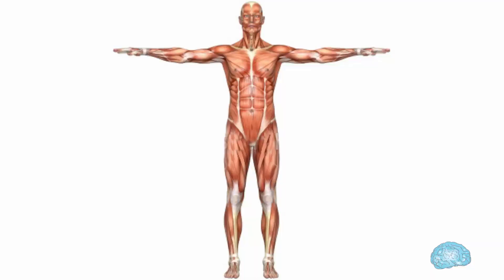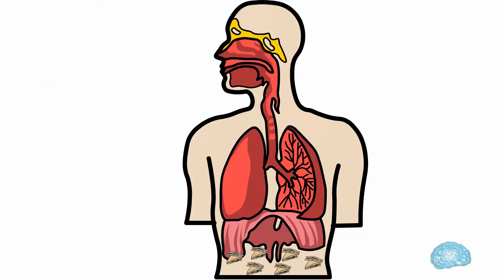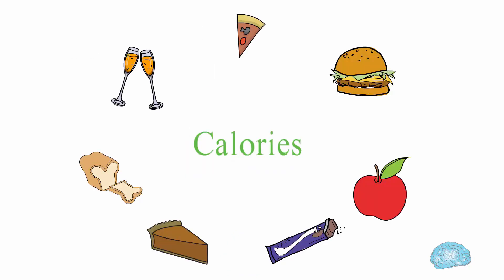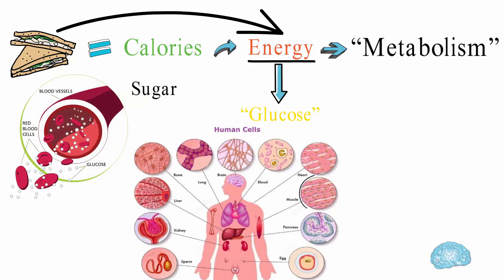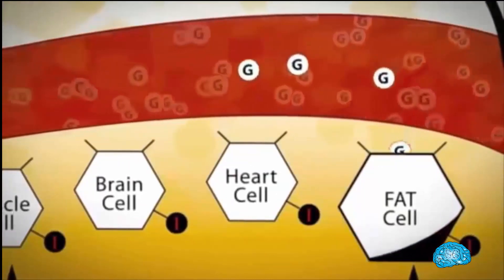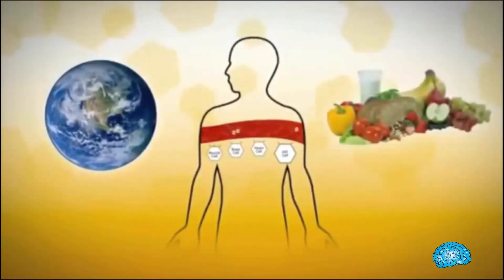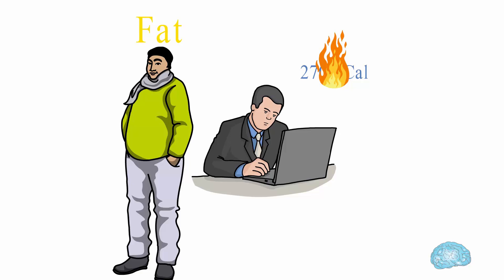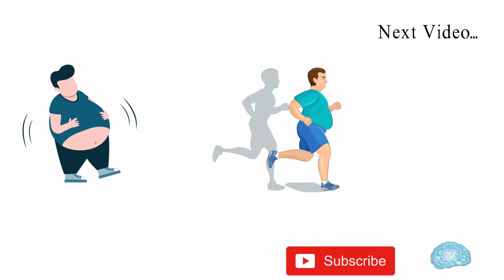Why does our body store Fat? | SmartnSuper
Before starting about to reduce and burn fat, we first need to understand, why Fat is stored in Body? This video explains exactly that.

This would be the exact explanation of why our body stores Fat.